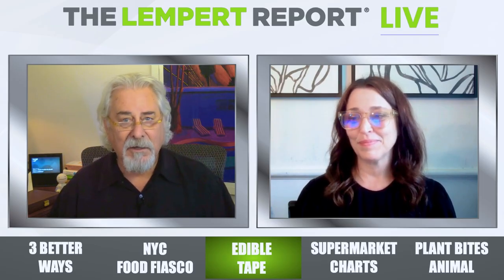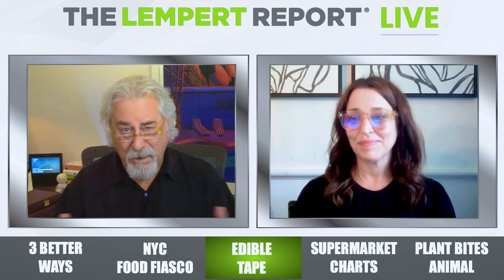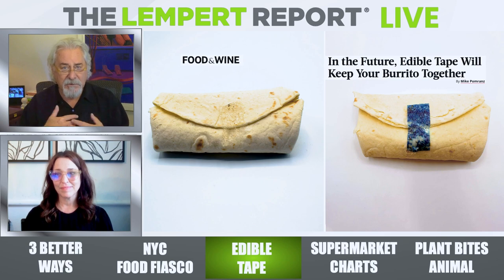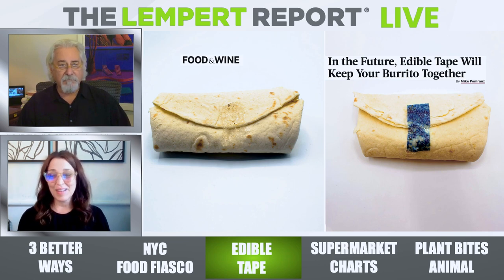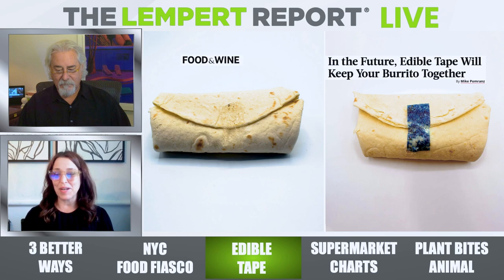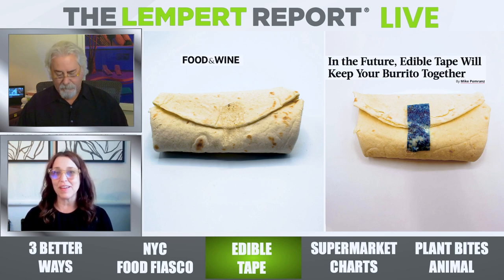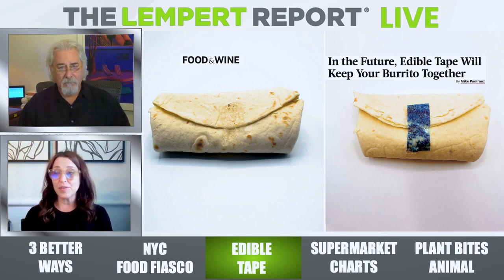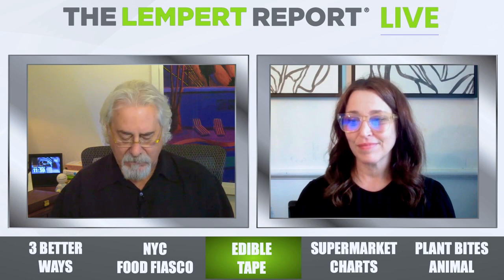Edible Tape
Phil:  So at Johns Hopkins, we've got some very, very smart students who have created edible tortilla tape to hold a burrito together. So the first, the first blush might be, why do we need edible burrito tape? They wrap it in paper while we get rid of the paper. This is, you know, food grade, it's edible tape. It's really a smart idea. It's one of those ideas, Sally, that, to be honest with you, I wish I would've thought of

Sally: Me too. And good for them for coming up with this idea. You know, it makes me think about when I, how frustrated I get when I make enchiladas and the tortillas in the pan fall apart as you're getting them out. This is a great, great solution for that. And, you know, according to these students, even though they can't reveal a lot of details yet because they are currently trying to get a patent on this. But apparently it is all the ingredients are safe and it can, you know, keep you from having those messy burritos.

Phil: Yeah. And it's two inches long and half an inch wide really, really smart. Good, good for those students at John Hopkins. We talk a lot about plant protein. We mention it with Kellogg's effort, but there's a new report that just came out. That shows the report is from I P E S and food and water watch. And what they're saying is meat companies, including JBS, Tyson, Cargill are investing heavily in plant-based proteins in lab grown meat, cellular agriculture. The market right now is 4.2 billion in sales. And they expect to be in 2025, not very long from now 28 billion, but there's some, you know, controversy about these big companies, these big meat companies, animal protein companies buying up these plant based. What's the downside for that? I would think that it's great. They've got money they're converting to it, but you know, people are saying not so fast.

Sally: Yes. I think, you know, because, um, what we're hearing is that animal meat, conglomerates and other food giants can, are already controlling 80% of the meat alternative market. So they've bought up a lot of these smaller brands, which can, which consumers may not even know when they buy a brand in the store. And they think it's coming from a small company. They don't know that there's a big food giant behind it. And so that could be misleading, you know, consumers that are looking to buy from these smaller companies.